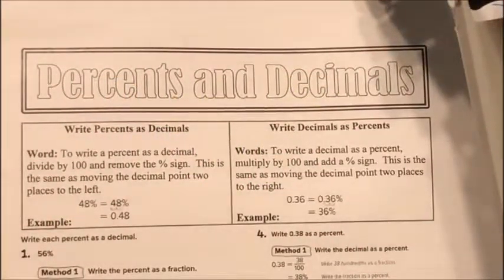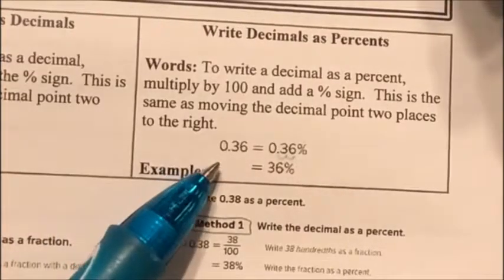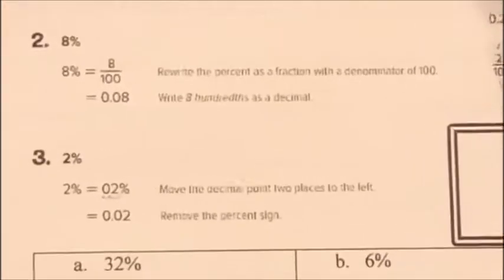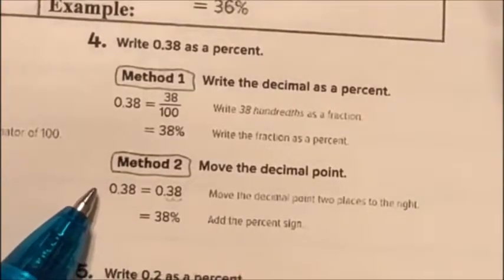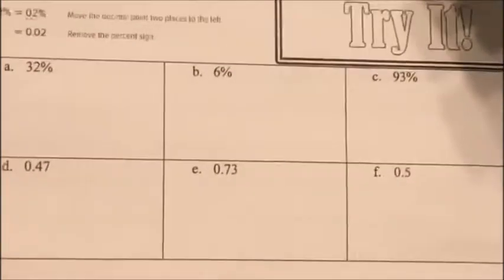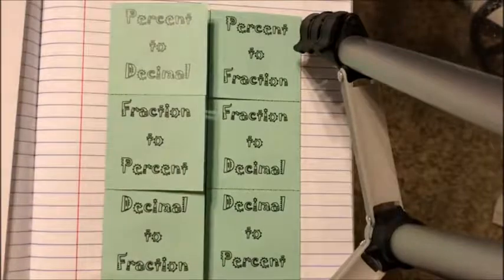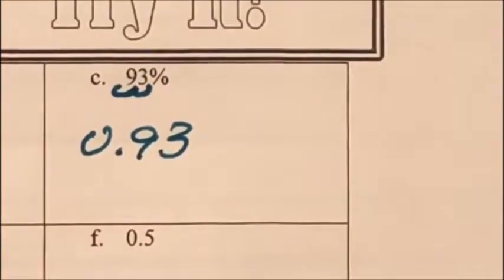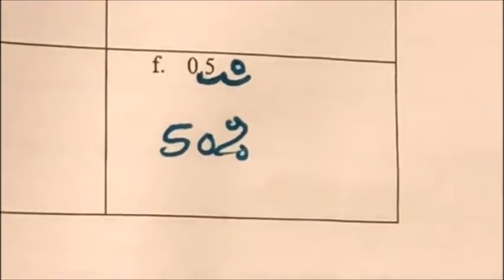Chapter 2 Lesson 3 Percents and Decimals Slytherin Math 6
These are the Doodle Notes for Chapter 2 Lesson 3 Percents and Decimals for Slytherin Math 6.